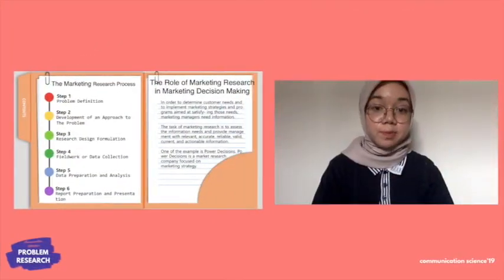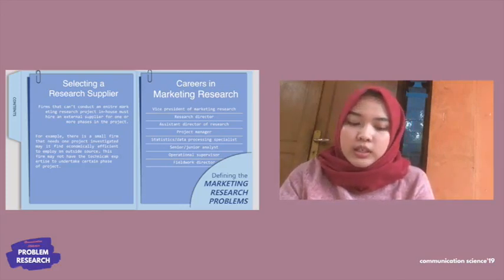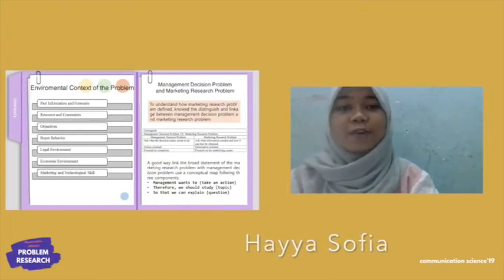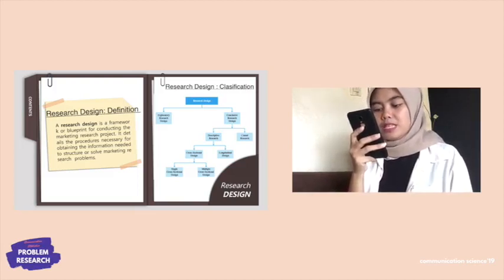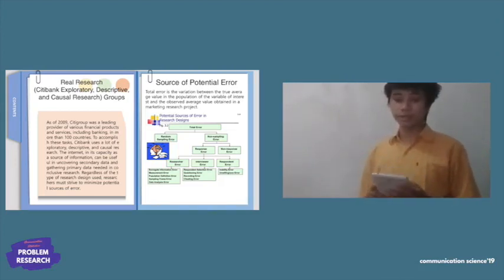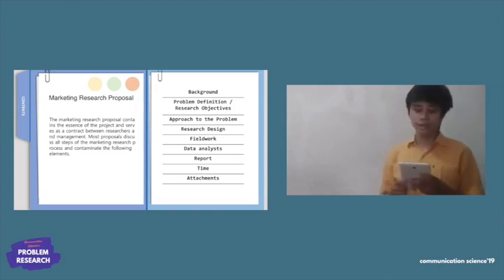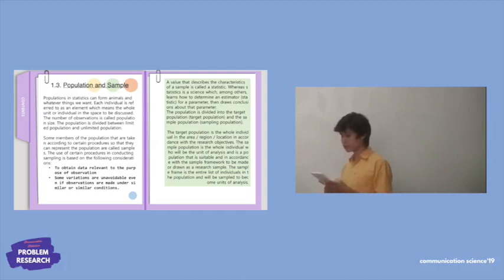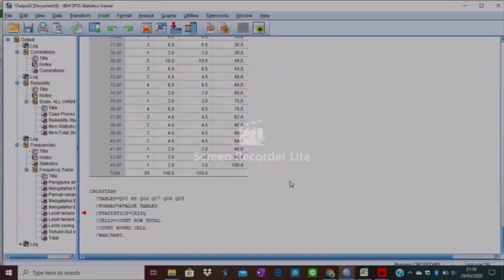Problem Research - Communication Statistics